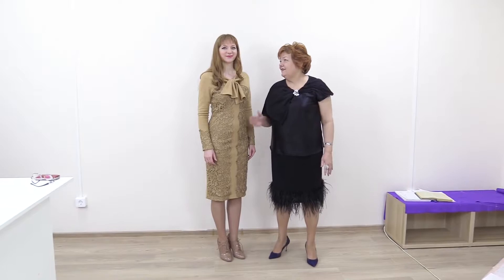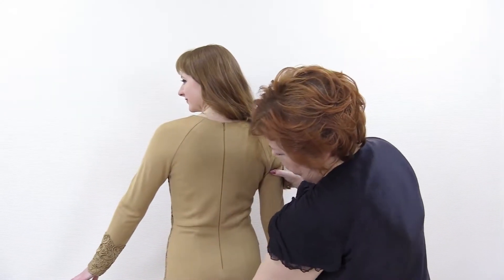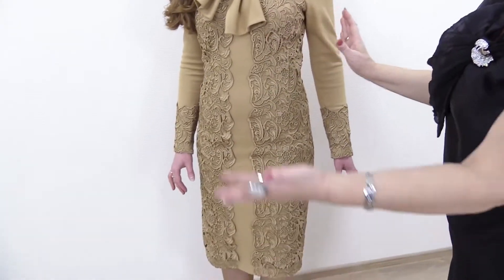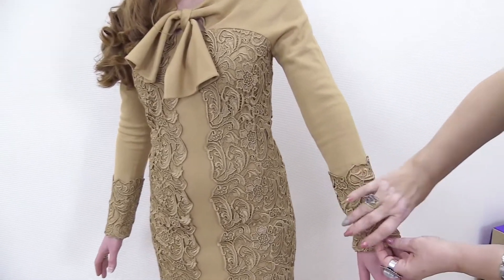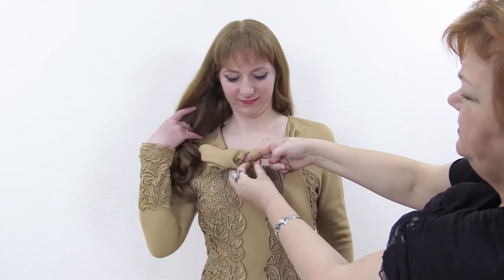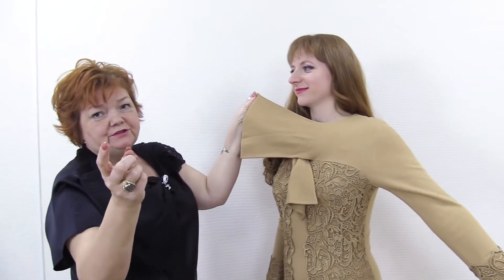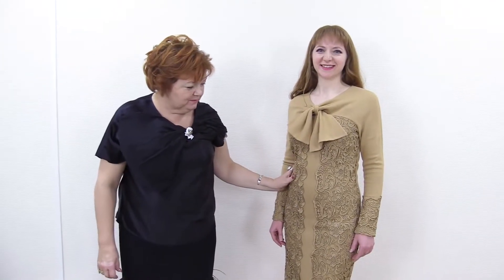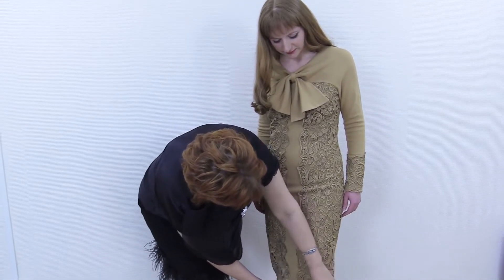Review of a jersey dress with interesting sleeve. Lace dress with a yoke and a bow. Sewing tutorial.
Today I want to show you one more item Ira has made for herself.
She makes amazing dresses!
This dress was made of jersey fabric. It consists of the 2 parts – the front part, till the raglan, and the back.
I know that design seems complicated, but actually it’s not.
If you have some piece of the lace left, you can decorate sleeves like Ira did.
Thin lace won’t look good with jersey fabric, but you can make a light dress with short sleeves for example.
Don’t worry! I’m sure you’ll manage to make such dresses.
You can make a bow of any size – it’s up to you.
This dress is very convenient! You wear it both to work and to a restaurant.
The lace on the sleeve is overcast together with a jersey.
The lining was made of silk. There’s always should be a lining in such dresses..
Using a basic pattern, you can make any items you like. Don’t be afraid of new complicated designs.
We are Paukste Irina and Ira.